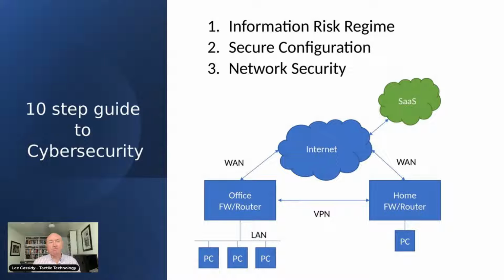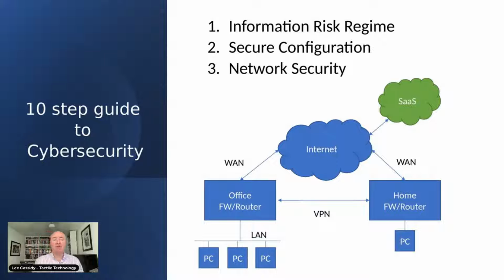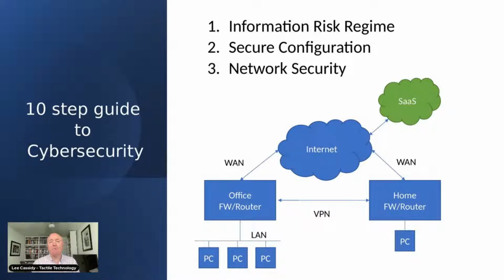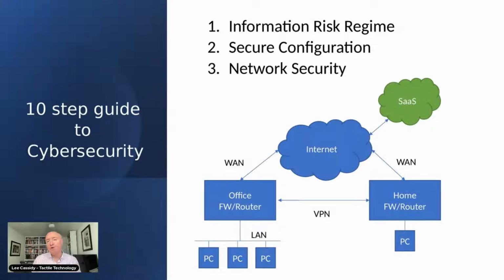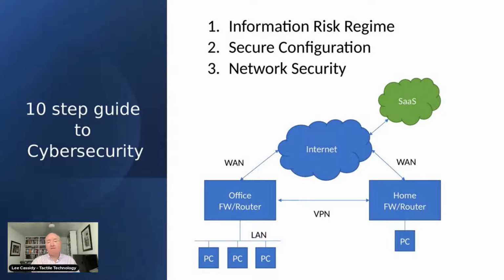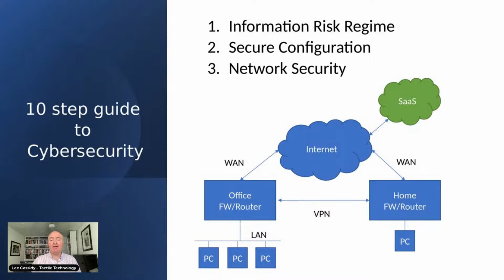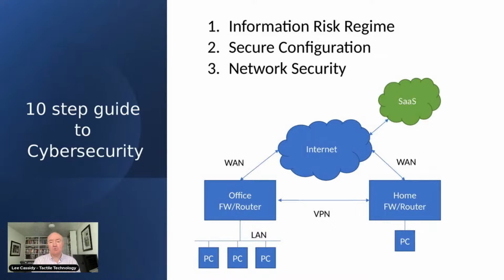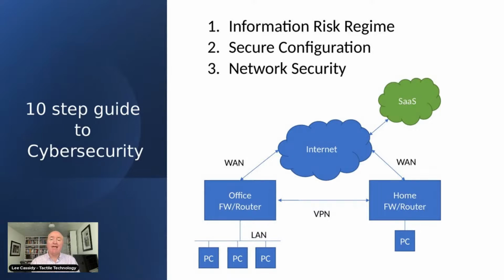SMESec - Bite sized security in plain English: Step 3 Network Security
Join me at 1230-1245 on Tuesday the 22nd of March to learn about the National Cyber Security Centre's Step 3 Network Security.